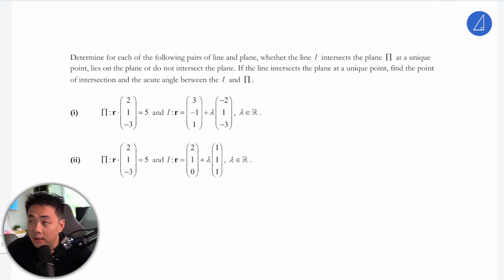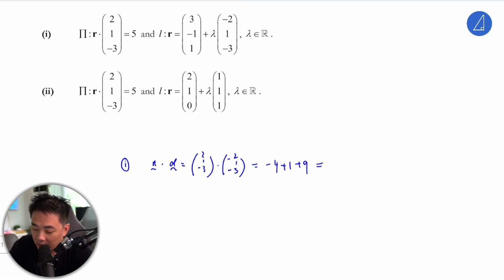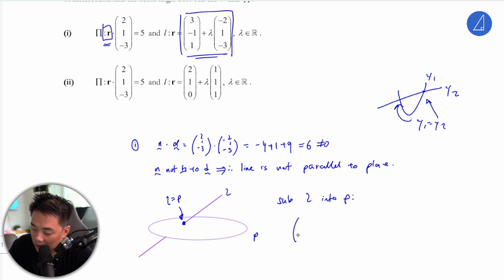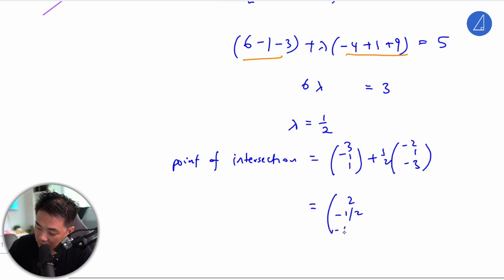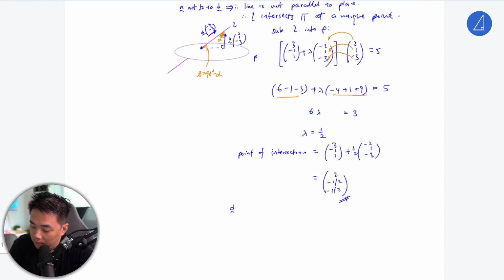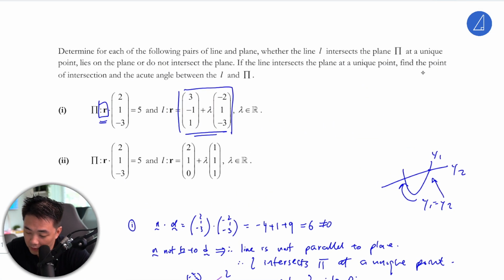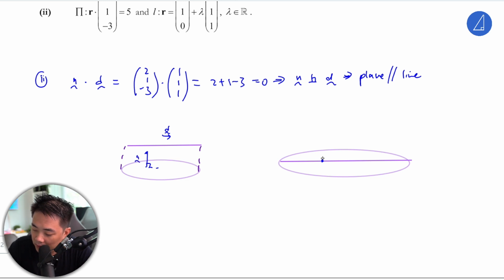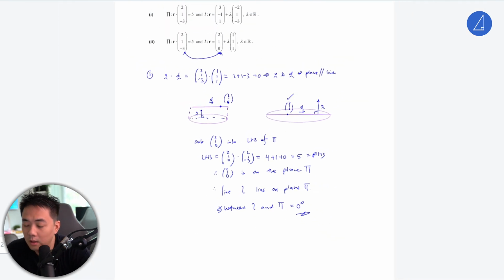💡 Vectors 💡: Finding the Relationships Between a Line and a Plane